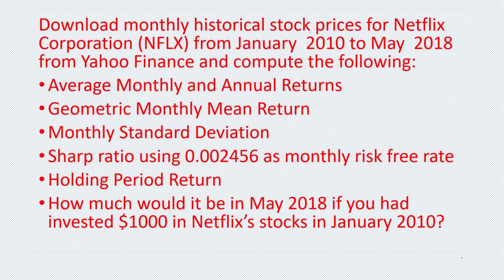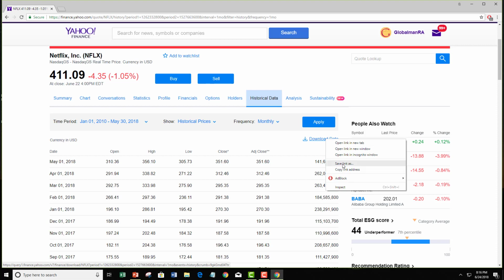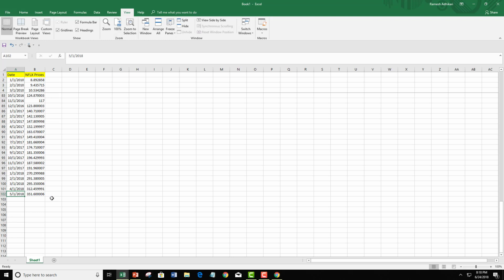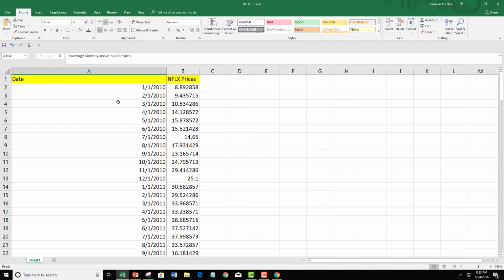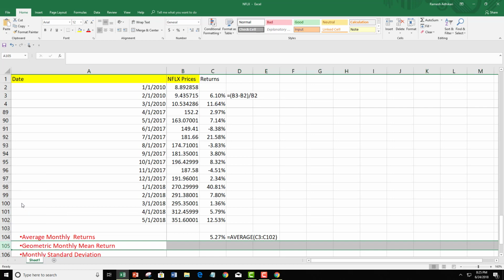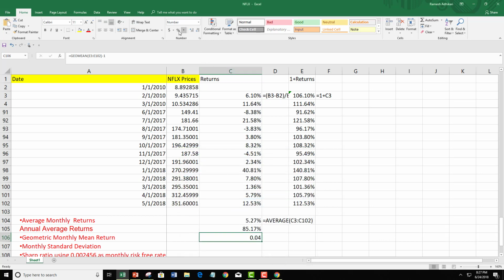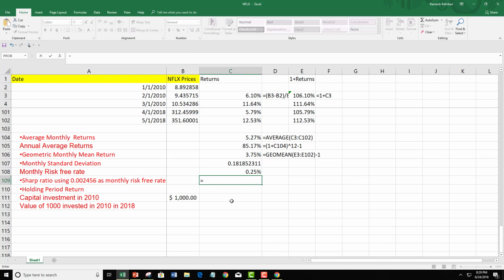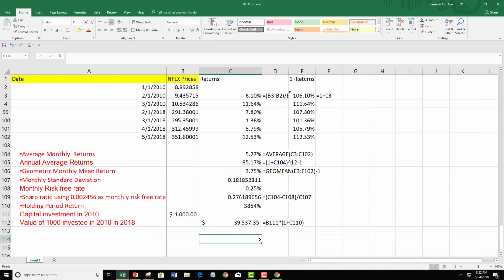How to Compute Historical Stock Returns